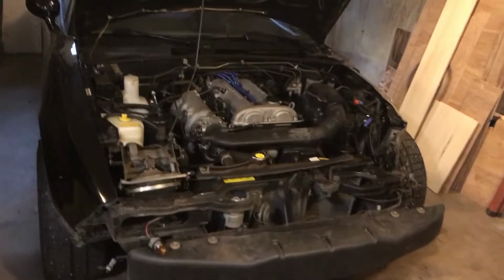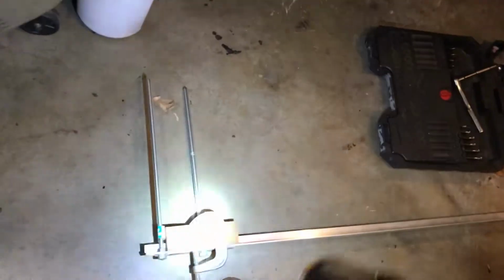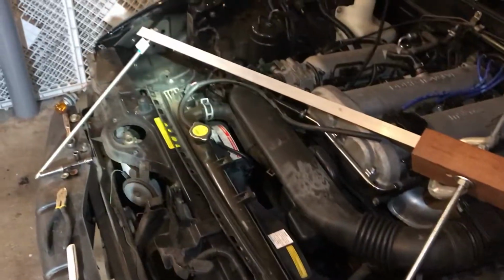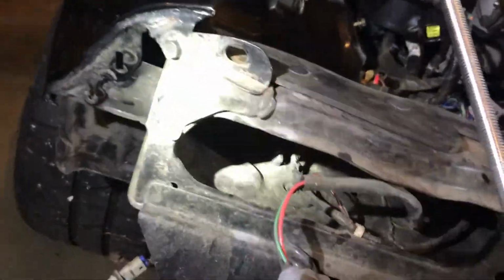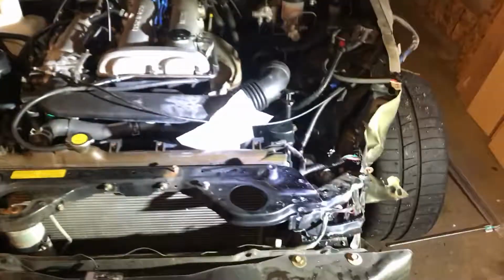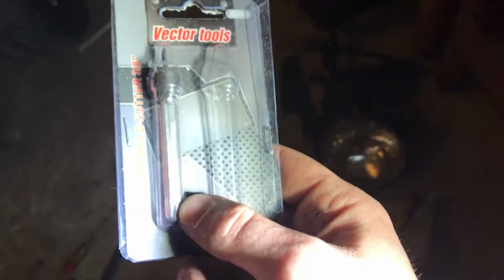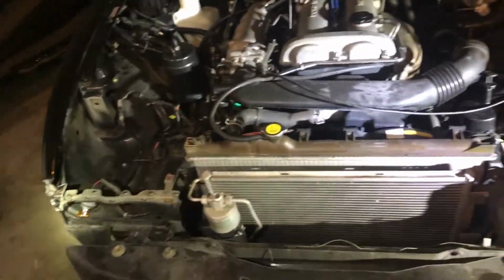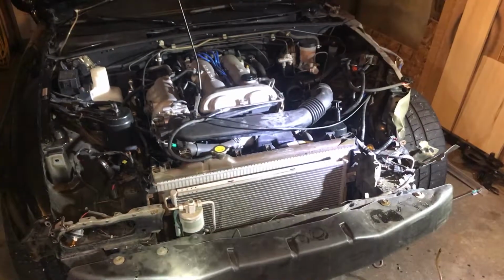Miata Resurrection Pt. 2